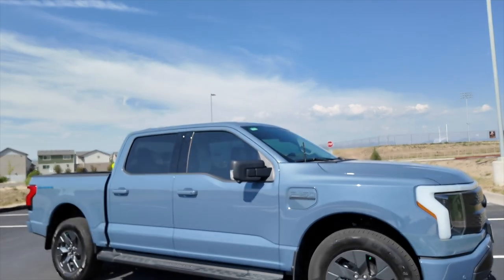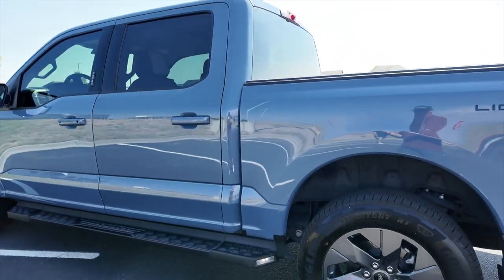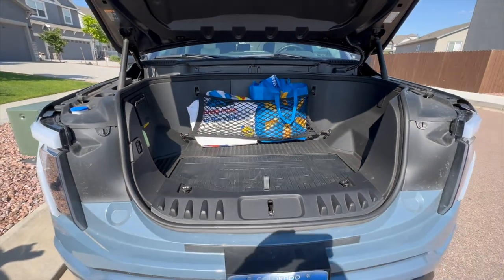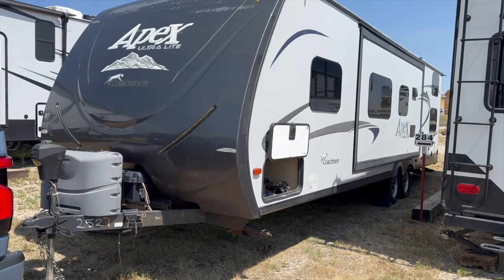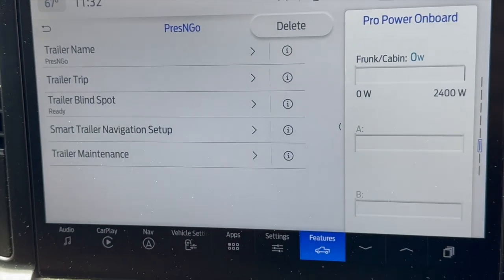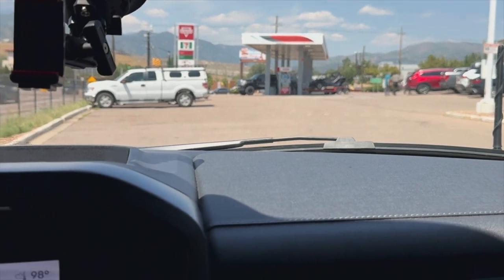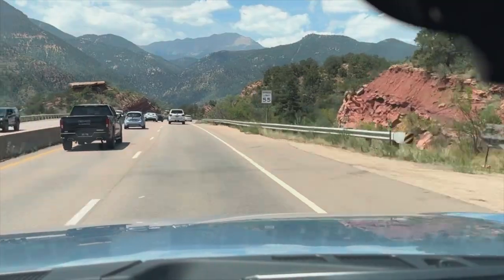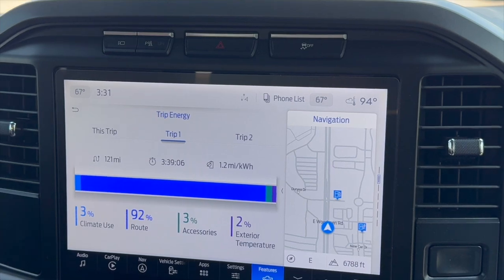Ford F150 LIGHTNING - Colorado Mountain EV Towing Test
Ford F150 Lightning. Should this be your new tow vehicle?  Well, that depends. We take this 2023 Ford F150 Lightning to the mountains of Colorado to see if it is a true viable tow vehicle for those with a recreation travel trailer.  So how will it do?

00:00 Intro
05:30 Meet the Test Vehicle
15:21 Whats on my Stache??
15:56 Owner's Experience
21:12 Meet the Trailer
28:24 We're Off!!
29:20 The Ascent
36:47 Destination Update
37:54 The Descent
38:35 Final Results
40:22 Conclusion